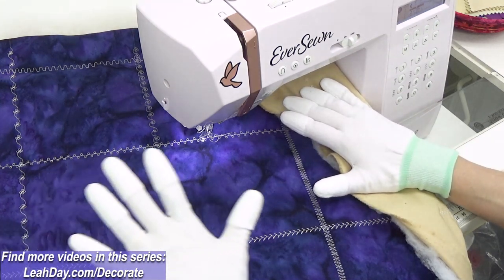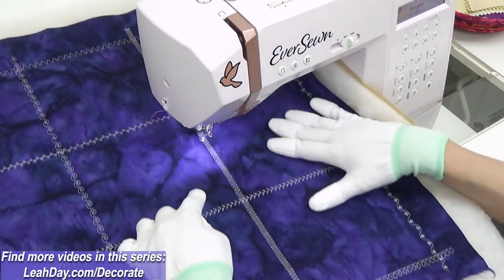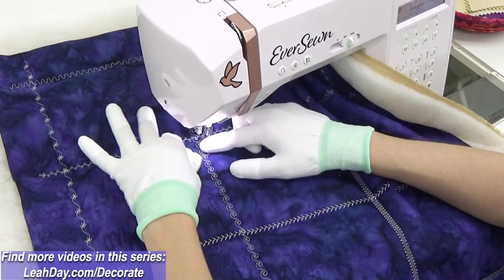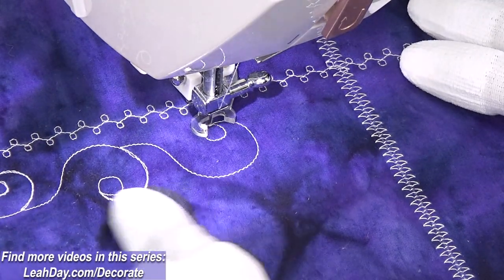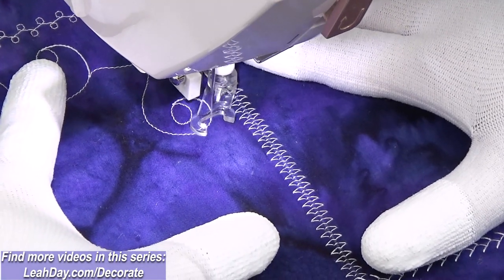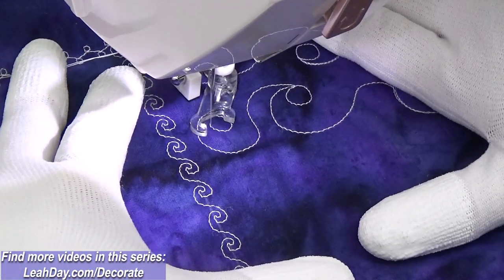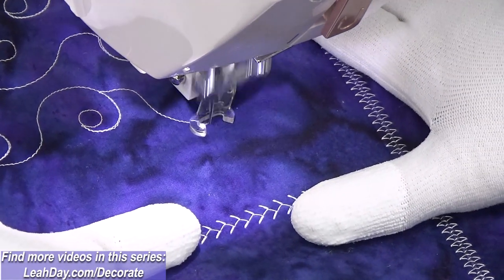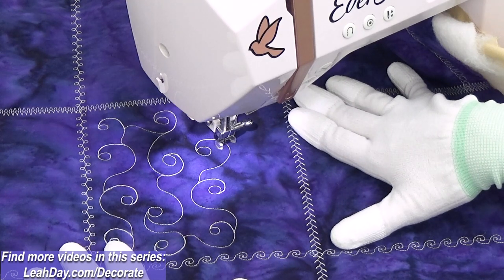Machine Quilting Around Decorative Stitches - Light Spiral Pattern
We're kicking off a new mini series about machine quilting around decorative stitches. How do we quilt with decorative stitches and how do other types of quilting like free motion quilting and ruler quilting work together in the same project? Learn how to free motion quilt Light Spiral in this video and find lots of tips on speed control, travel stitching, and more!

Make sure to check our next video with ruler quilting and decorative stitches!

Jump ahead to learn more about quilting around decorative stitches:
00:00 Decorative Stitch Quilt created with walking foot quilting
01:24 Free motion quilting Light Spiral pattern
02:24 Tips for quilting through a corner and not getting stuck
04:12 Tips for controlling your speed without a stitch regulator (using just your foot)
04:57 Light Spiral free motion design stitched inside decorative stitches
05:14 What's next in this series? Ruler Quilting!